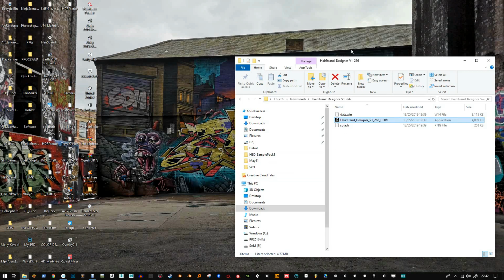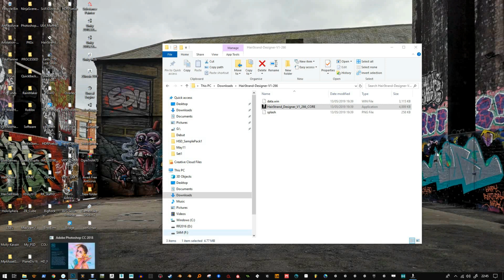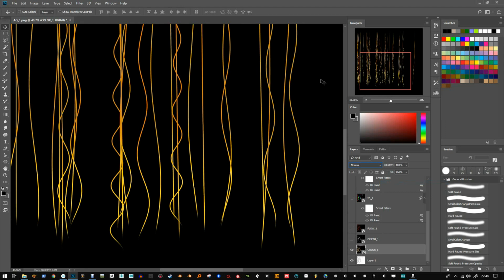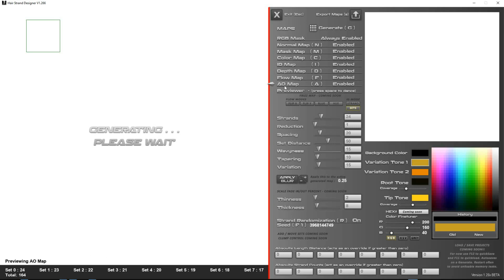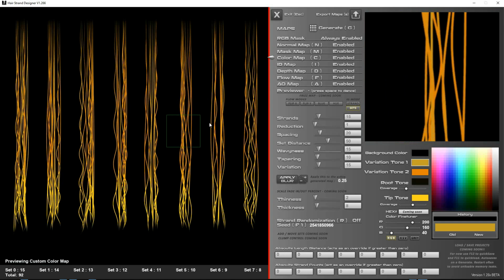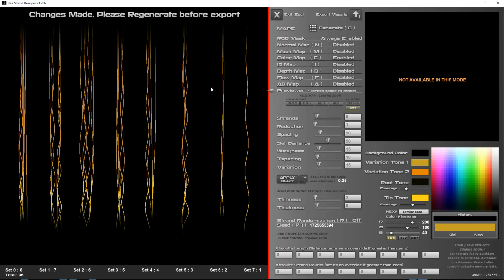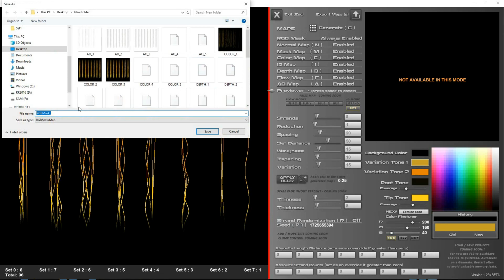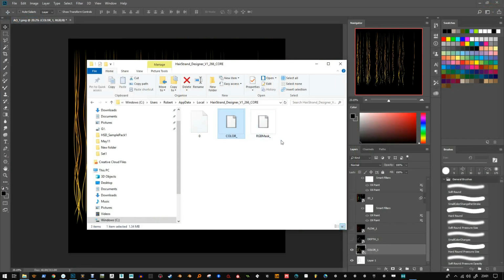Hair Strand Designer - Exporting files - Finding files - Don't save in the Application folder! :)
Just a video to cover some of the current issues when saving file which will be rectified in a future version when project saving is available. The main issue is when trying to save/export files to the same folder as the application will result in your files being saved in your Local folder of %appdata% in the Hair Strand Design folder, to avoid this. Save/Export your files to a folder outside of the application folder. Thanks!
Comes free with the UE4 Hair Shader also on my store.